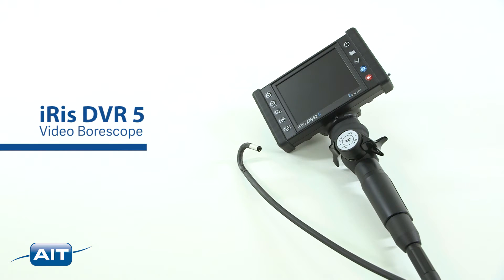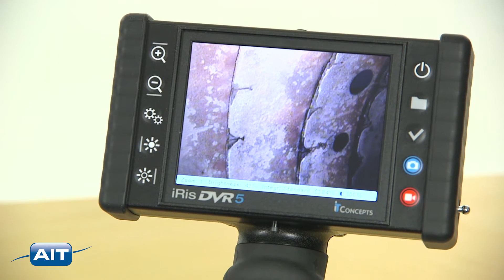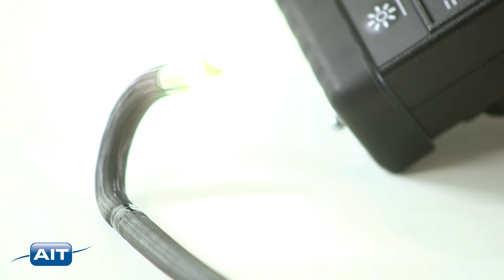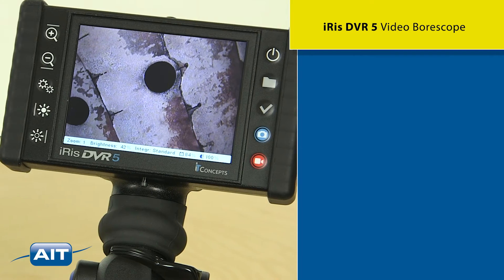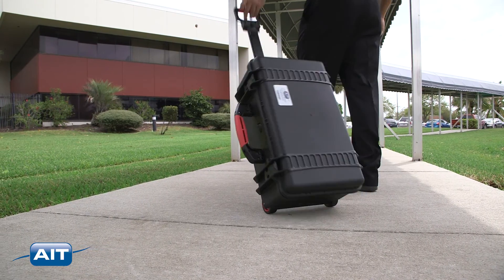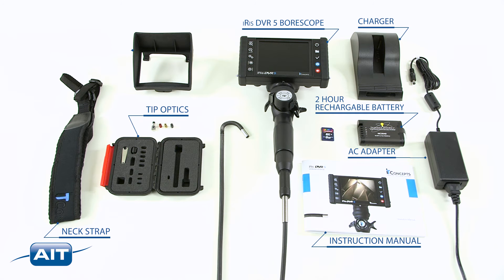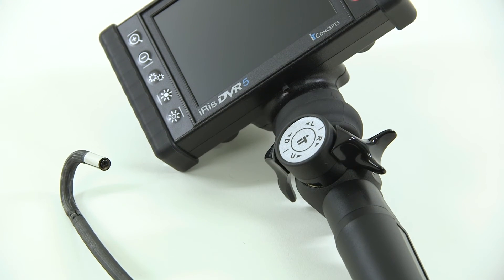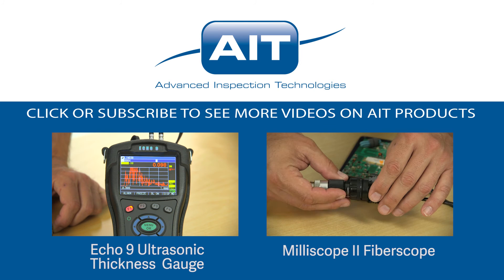iRis DVR 5 Video Borescope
The iRis DVR 5 is the best Video Borescope in its class! A Portable and lightweight handheld inspection tool, designed for industrial inspection of aircraft, power generation plants, petrochemical facilities and more. The Iris DVR 5 includes an easy to view 5” LCD to display razor-sharp inspection images. - Full tip articulation makes navigating tight spaces a breeze. - a full complement of tip optics, both forward and side view - Affordable high end performance at a fraction of the cost of comparable systems Just turn on and you are ready to inspect. Images or video can be quickly captured with the icons on the LCD or with the one touch capture button on the handle.

Available in lengths from 1.5 to 7.5 meters and 4 or 6mm diameter

Features of the iRis DVR 5 include,
- Video Recording
- Still Image Capture
- Removable 32 gigabyte SD Card
- Text Annotation
- 3 and a half times Digital Zoom

Included in the iRis DVR 5 package is an industrial airline approved carry-on case with handle bar and wheels, the iRis DVR 5 borescope, a 2 hour rechargeable Lithium ion battery, the Battery charger and AC power Adapter, plus an Instruction Manual. You can also add a neckstrap, different tip optics or a sun visor.